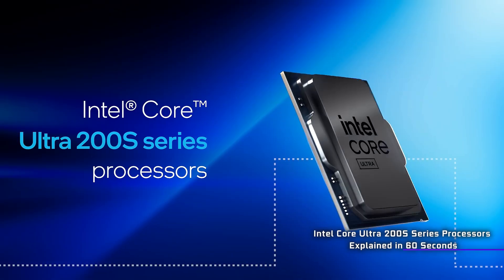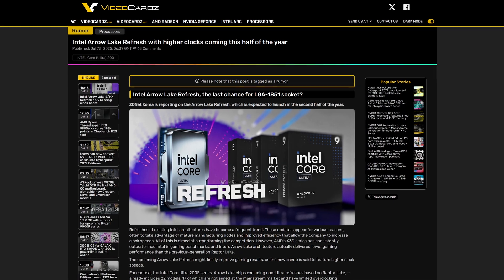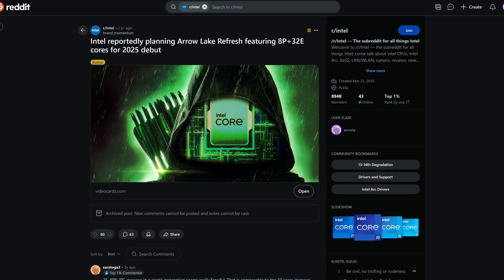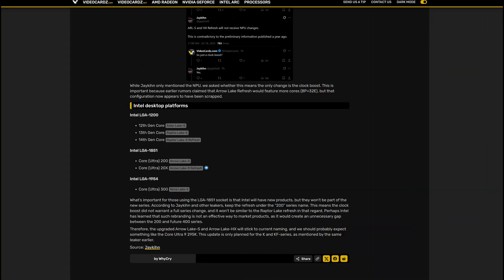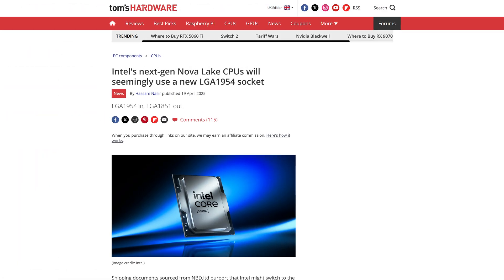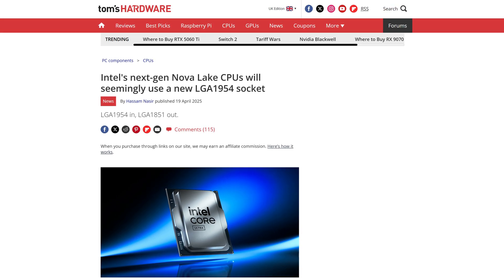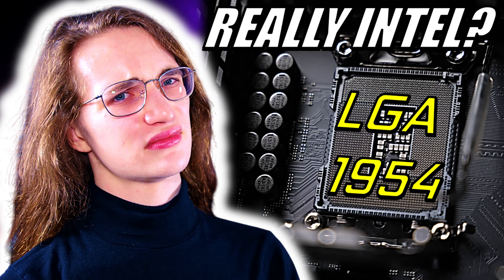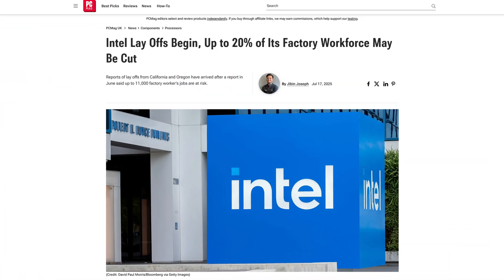Intel's NEXT-Gen CPUs Are Almost IDENTICAL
Intel Arrow Lake, better known as Intel Core Ultra 200 series, already wasn't the most Earth-shattering, but it looks like the next generation of Intel CPUs will be even less so, given how they will just be an Intel Arrow Lake refresh! They won't even be called Intel Core Ultra 300!